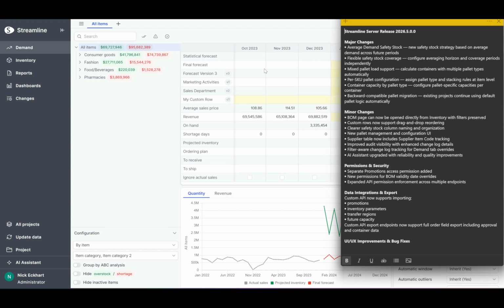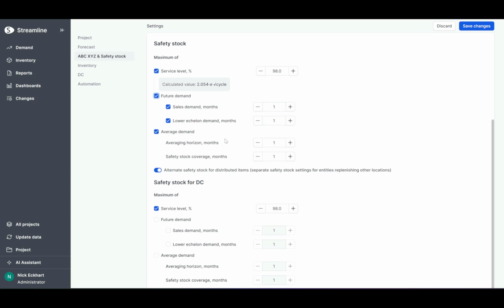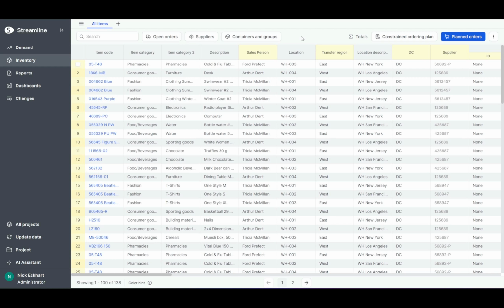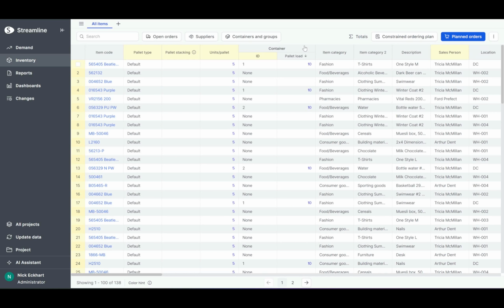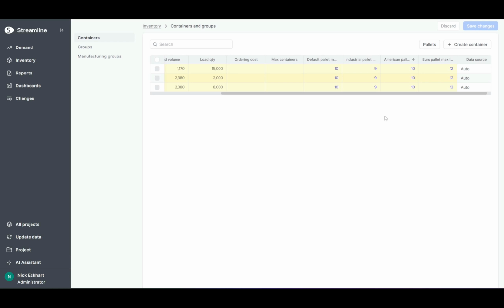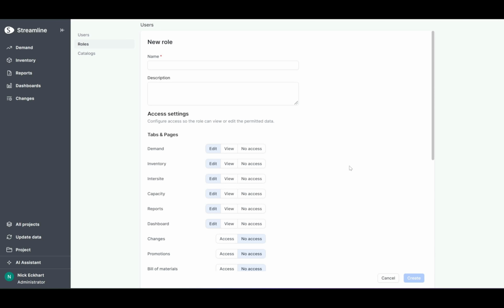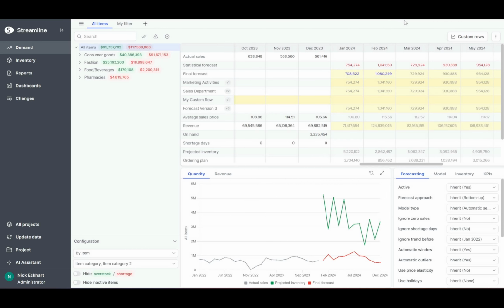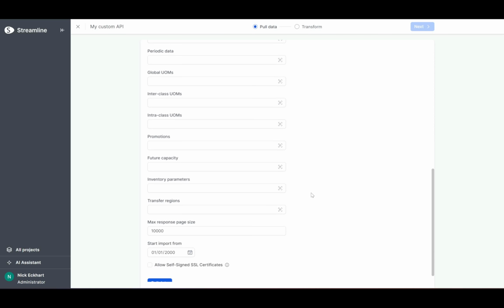What's New: May 2026